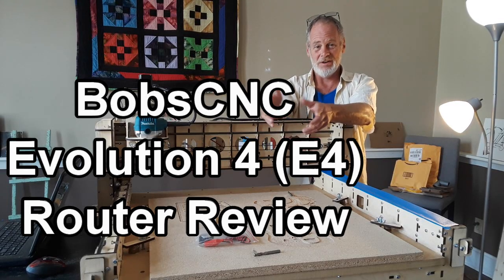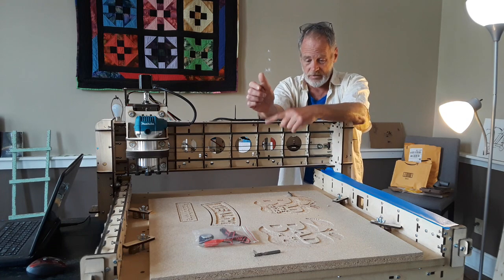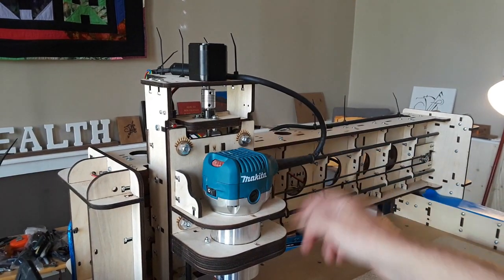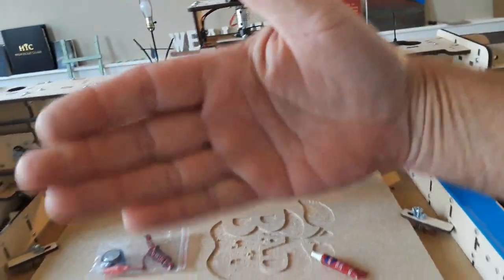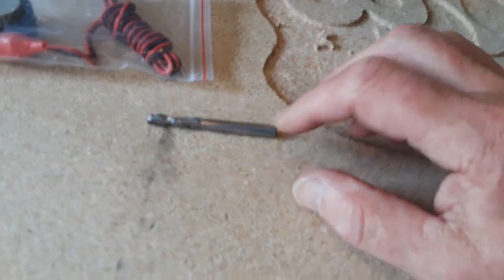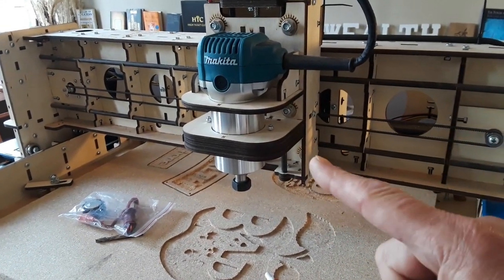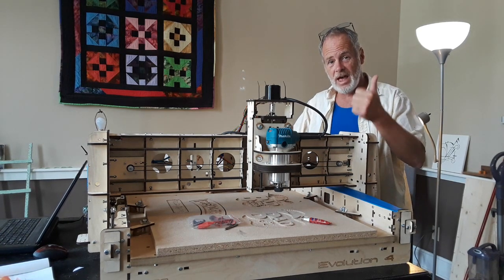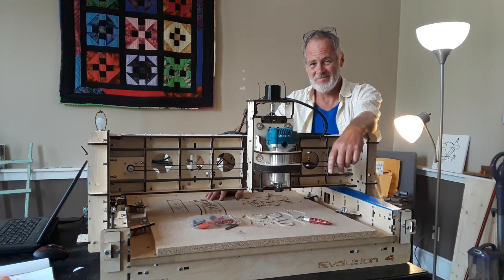Review of BobsCNC E4 CNC Router Kit (Evolution 4) - Is BobsCNC E3/E4 Good To Buy? Garrett Fromme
If you decide to buy a BobsCNC CNC router, I'd be grateful if you let them know some guy named Garrett in YouTube land supports the way they do business. Thanks

Support what I do to help you become an expert CNC'er and marketer of your amazing creations

Join the CNC Entrepreneurs private Facebook group (router, laser, plasma, 3D printing, etc)

BobsCNC Evolution 4 CNC router review

Please support what I do to help others like you learn about the incredibly fun world of CNC

Overall, this is a well-designed machine and excellent for hobby use. It is a lot of fun to put together, taking about 8 hours. All the parts fit together well with a couple minor exceptions that were easily handled.

This is a good CNC router for the hobbyist.

The only 2 concerns I have are:

1. Evolution 4 has got structure and rigidity with the exception of the carriage in the Y direction. There is some flexing under low pressure which may affect the finish quality. Smaller depth of cuts and perhaps lower feed rates will compensate.

2. The roller rails for the gantry are not covered. Chip buildup can cause some stress on the roller assembly. this is easily fixed with painters tape (see video)

As a hobbyist machine, I give it a high rating. Their customer service is exceptional and the delivery of stuff is super fast. Their YT videos are there to help.

If you are definitely buying a CNC router, you will not be able to run it without cutting tools. Below is a list of starter tools with links

BEST STARTER BITS
→ Best starter bit set for the money (w/ free vector files)
→ 1” Surfacing bit required for surfacing your spoilboard

Happy CNC routing